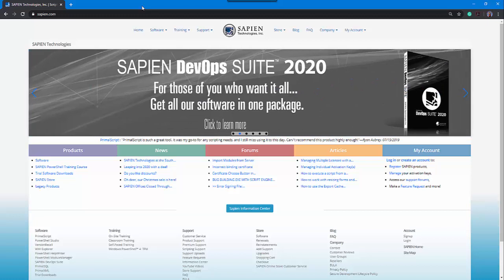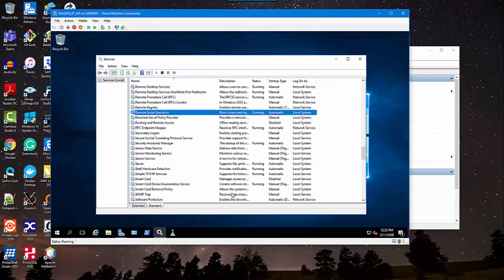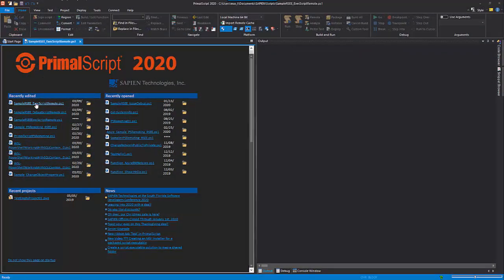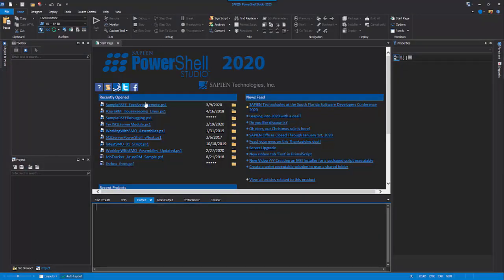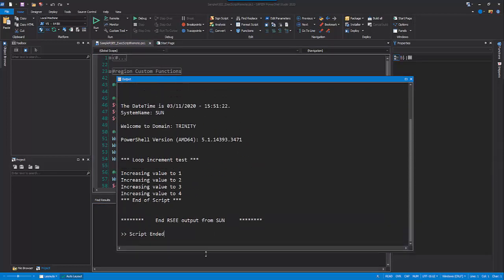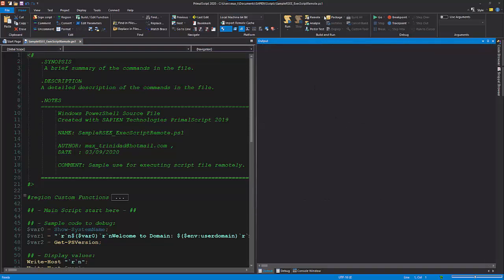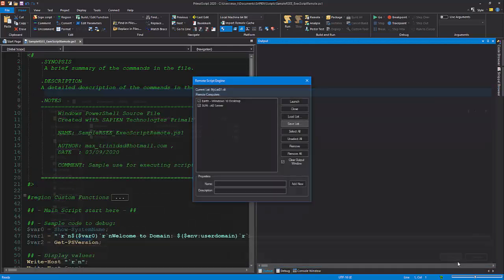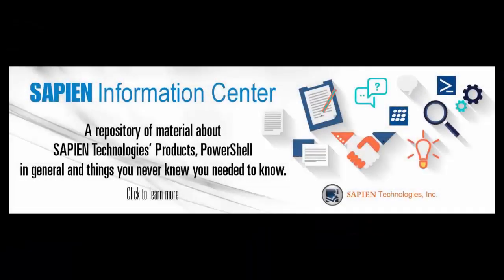How To Execute Scripts Remotely with RSEE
In this instructional video, we are looking at how to execute script files remotely using the Remote Script Execution Engine, or the RSEE service application.